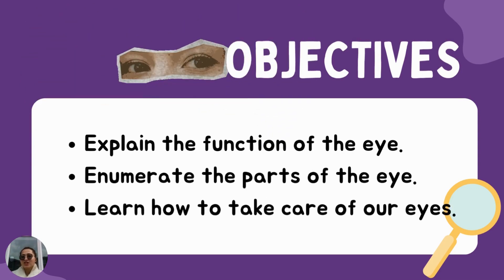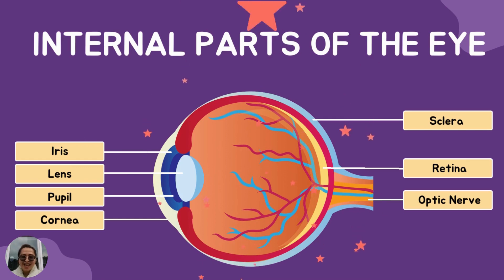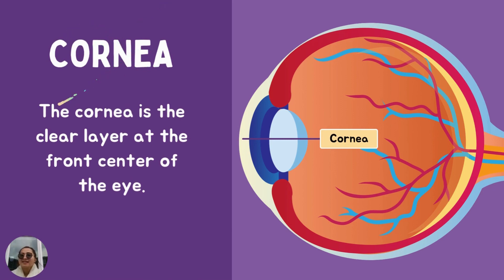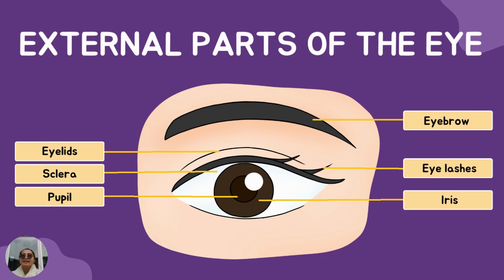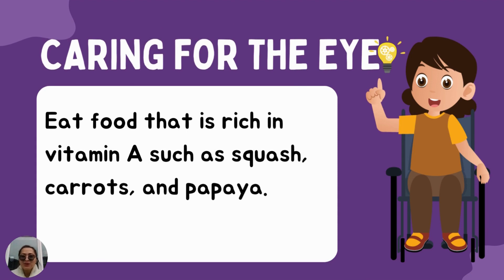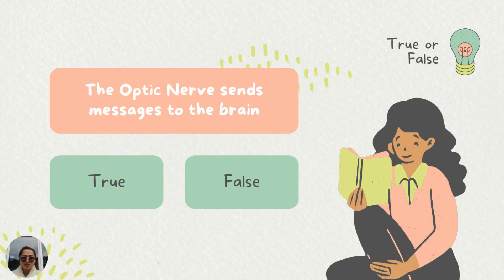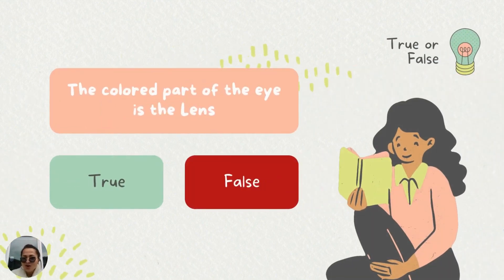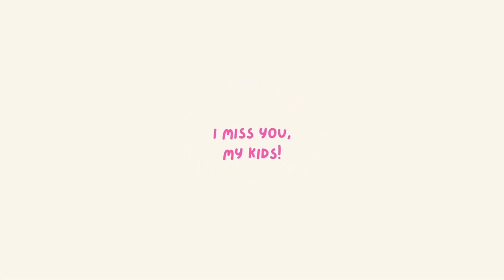Parts of the Eye - Grade 2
Dear Caleb, my son,

We might be challenged by the distance and timezone difference, but I will still make a way to guide you in your learning journey. Enjoy watching! I made this with love from Canada to the Philippines.

I love you and God bless you.

Love, hugs, and kisses,
Mommy Charm